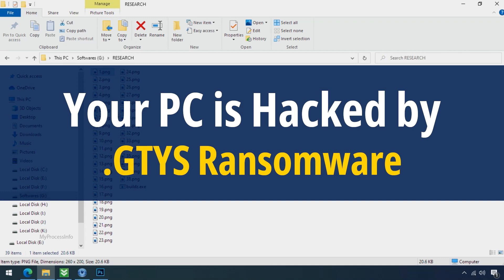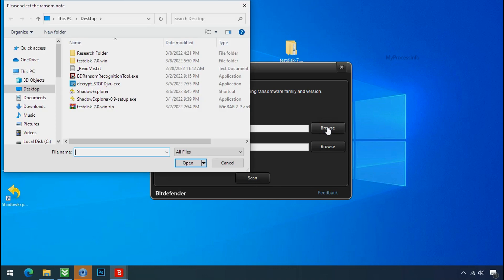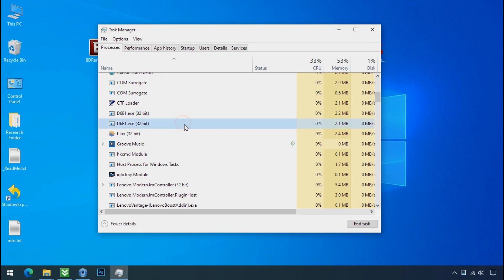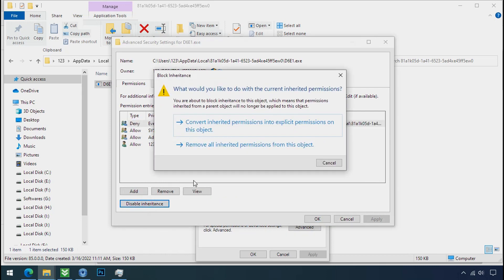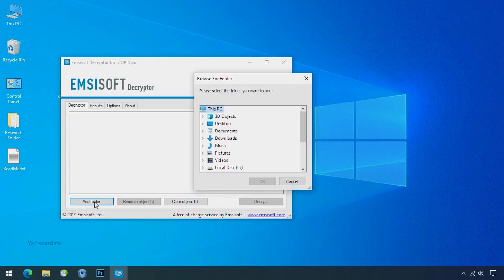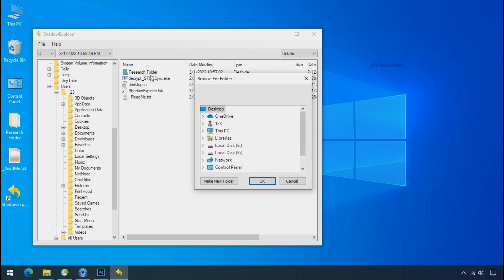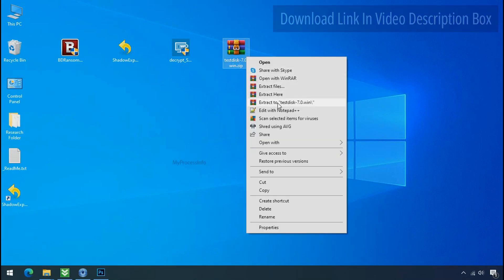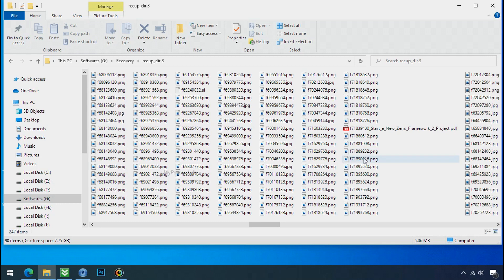[SOLVED] How To Remove GTYS Virus, [.gtys Decryption - Step by Step Assistance ]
Your PC is hijacked by the .GTYS ransomware virus. gtys encrypts all of your personal files and demands the ransom to buy the decryption key. In this video, we have explained how to decrypt the encrypted files. Just follow some steps to remove the gtys ransomware virus from your PC.

Note: All these gtys ransomware decryption tools/software are Free Of Cost.

1) Download the gtyc Ransomware Recognition Tool.

2) Download the Ransomware Decryptor Tool.

3) Download The ShadowExplorer Software.

4) Download the PhotoRec Recovery Software.